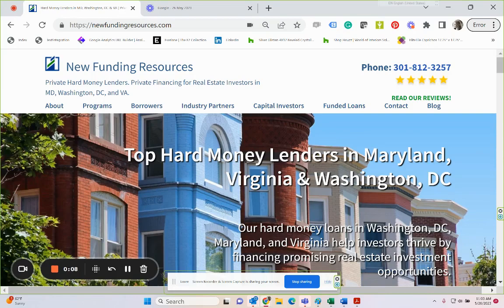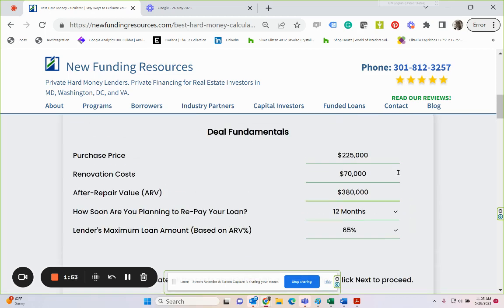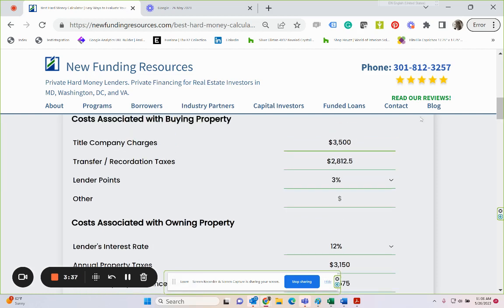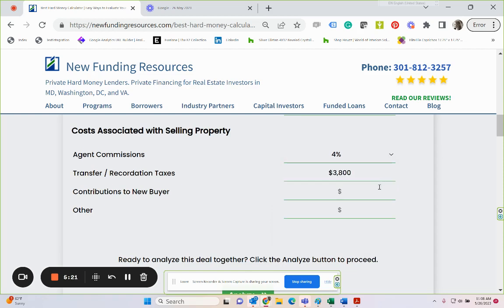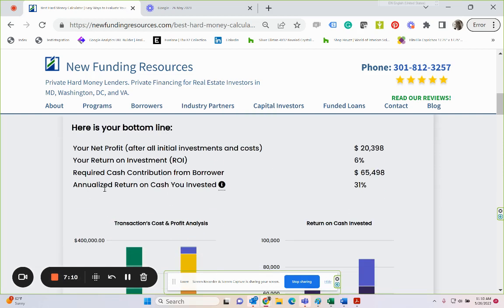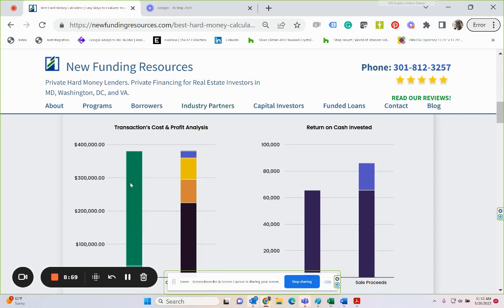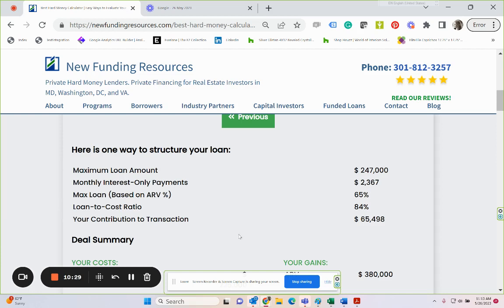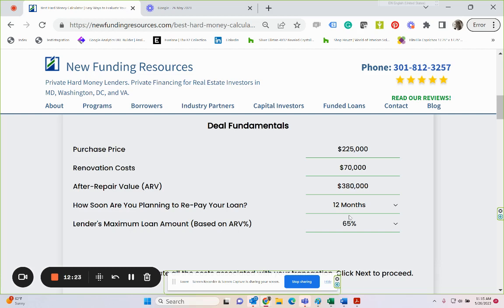Hard Money Calculator - New Funding Resources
A tutorial on how to use our HARD MONEY LOAN CALCULATOR